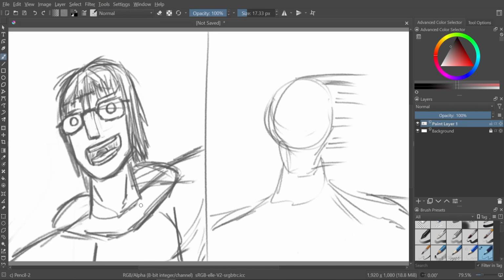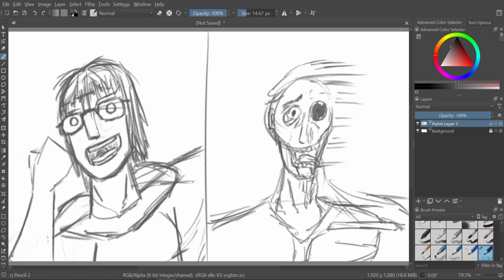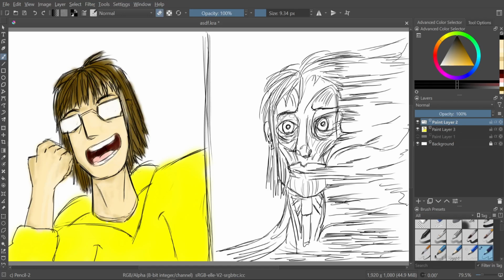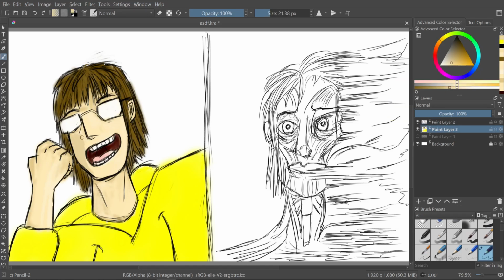Speedrawing Superpowers Part Time Control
The power today was called time control. It would give you the power to stop or speed up time. It will be fun to write around the the no killing clause because I think of time control as more of a villain power than a hero one. Still I will think of someway to make it interesting in the story don't worry.

I plan on posting the comic book/graphic novel in around December or January but it should be after a whole lot of these videos so I will have plenty of time to write the best story I can and develop my artist skills further.